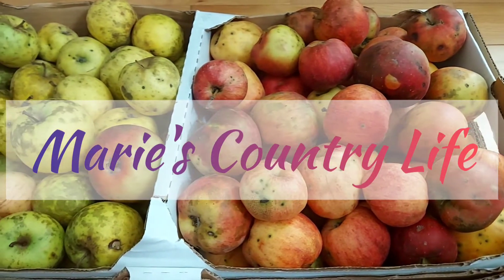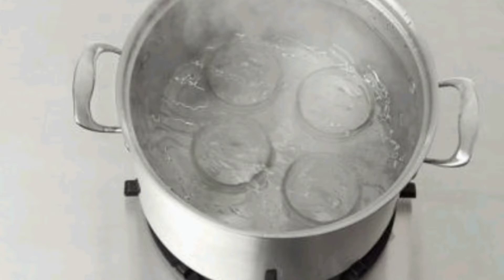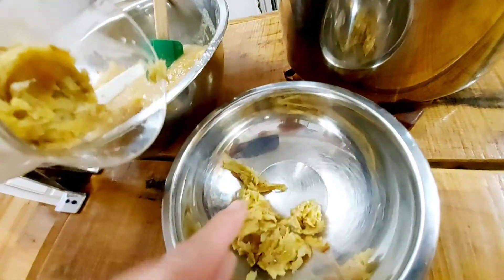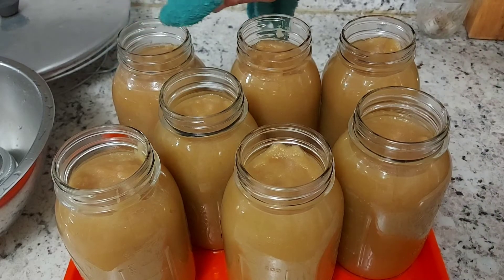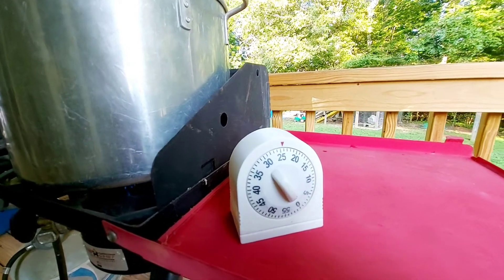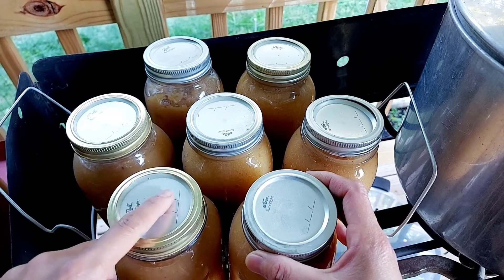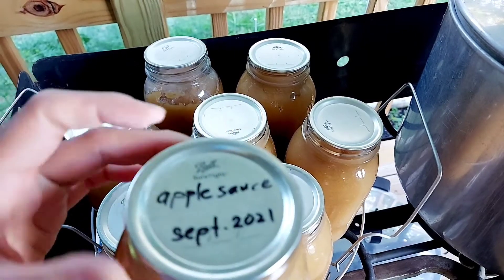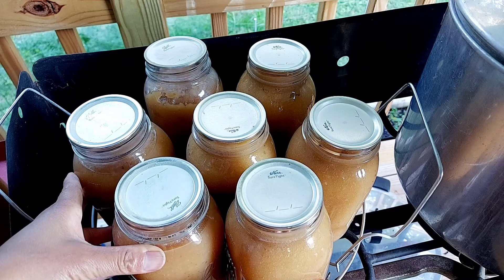DIY: Canning Applesauce || Easy step-by-step Water-Bath Canning Process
Canning homegrown apple sauce. Step-by-step water-bath canning process. Here are the materials and tools that I highly recommend using for canning. Thank you for your support! Happy canning

Victorio Food Strainer (manual)
by Victorio Food Strainer (motorized, complete package)
Propane burner stove
Water-bath Canner with canning rack
5-pc Water-bath Canner tool set (Granite ware enamel)
Canning supplies starter kit
Canning jars (with lids & bands)

Another canning item I use for pressure canning beans, legumes and vegetables is the
Presto Pressure Canner (regular) You can use the pot for water-bath canning as well.

But is you want a pressure Canner that is induction stove compatible you can use this
Prestor Pressure Canner (induction compatible)

Musician: @iksonmusic